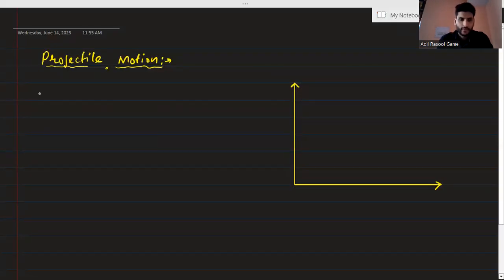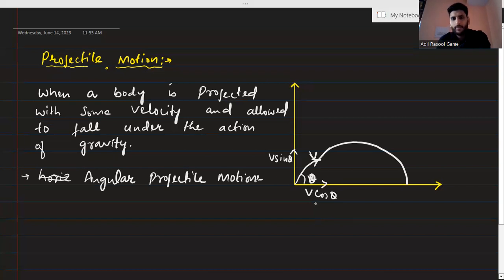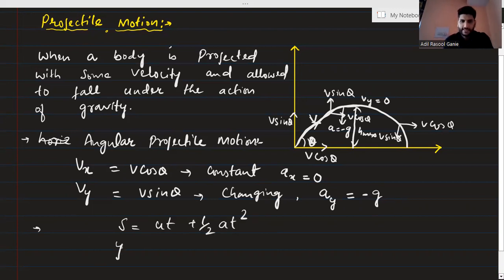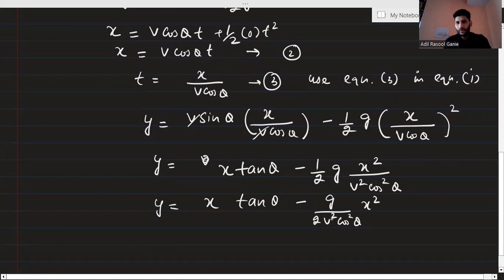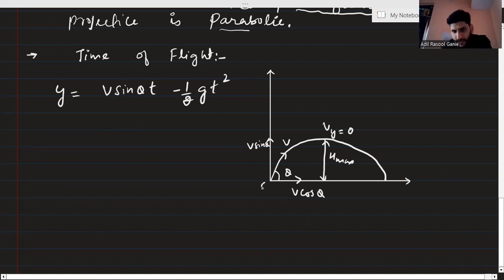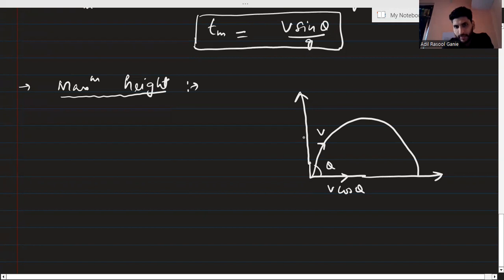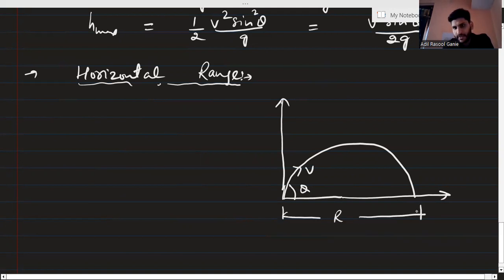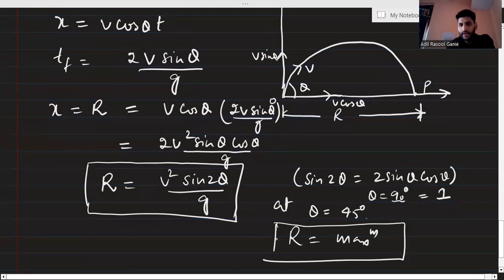Projectile Motion -1